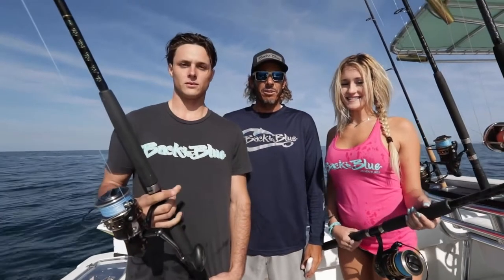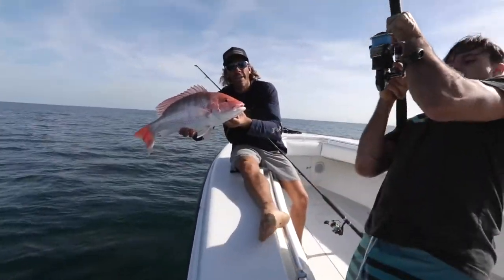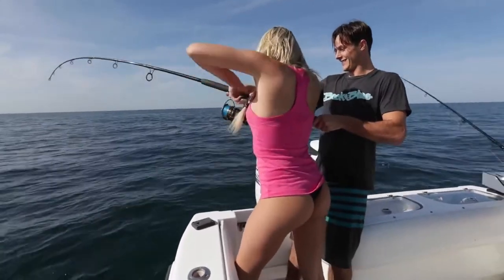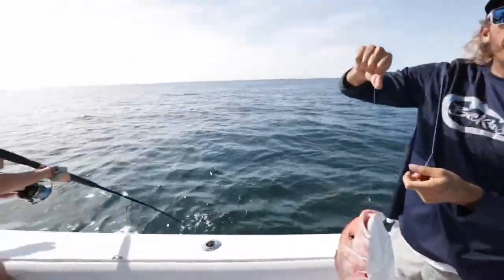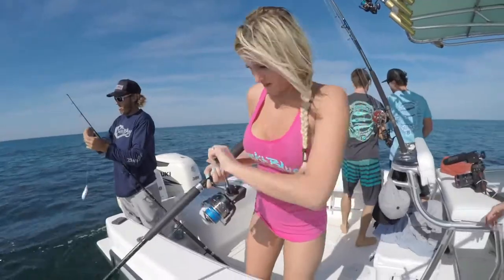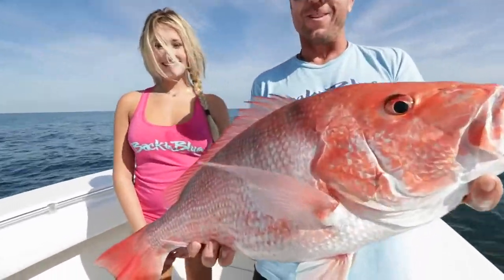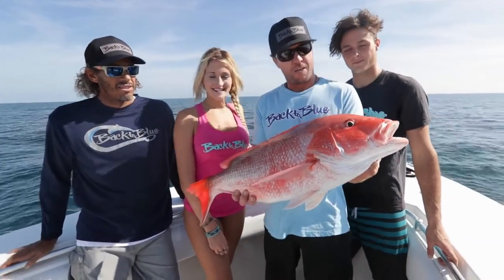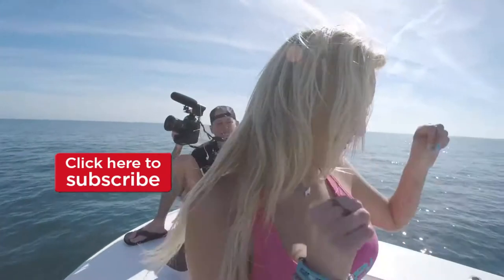Girls First Time Fishing | For Snapper Off The East Coast Of Florida / Full HD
"100m fish" fishes fishing fish "fish trap" fisherman "fish tank" "beautiful fish" "fish aquarium" "aquarium fish" "catch fish at the river" "Catching fish" "Primitive Technology catch fish" "fishing 2019" "fishing videos" "fish videos" "best fishing videos" "Catching Fish Big" "Catching Fish" "asian arowana"